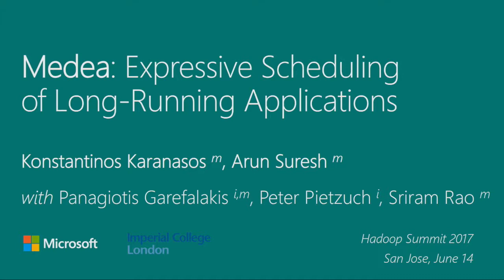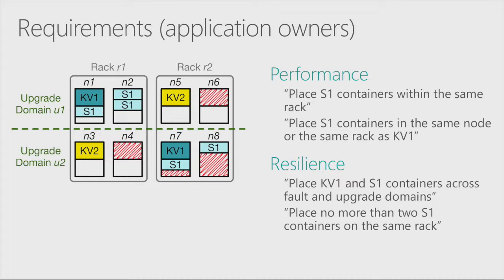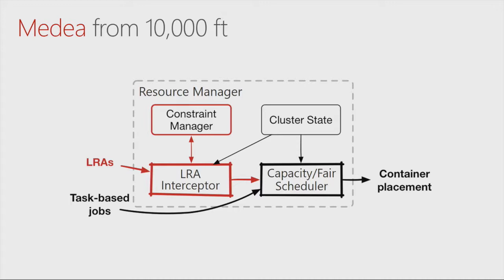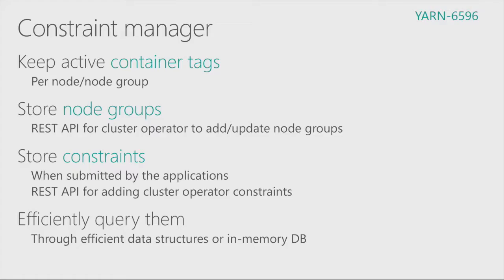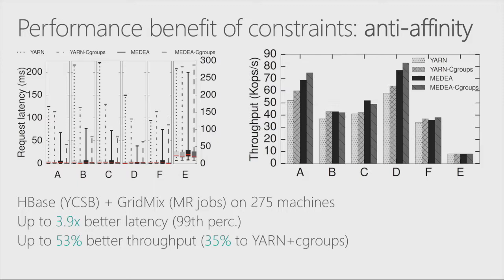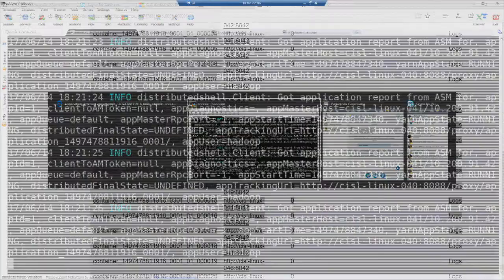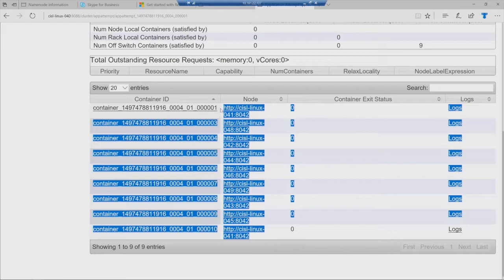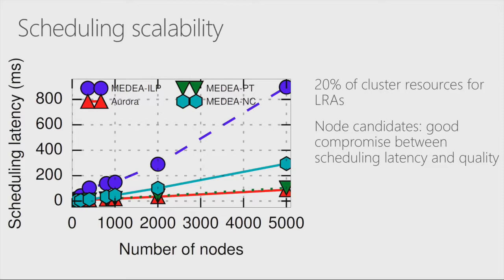Medea Expressive Scheduling of Long Running Applications